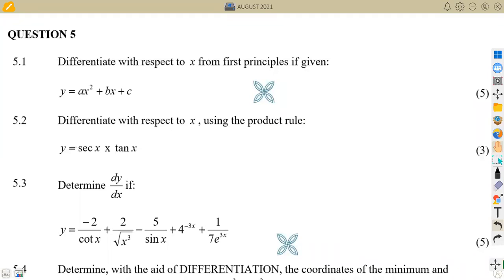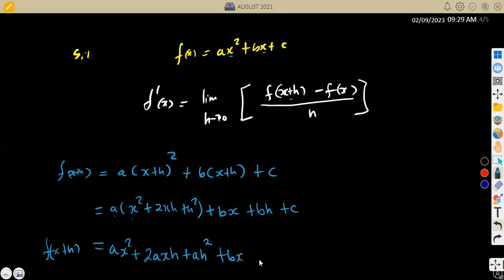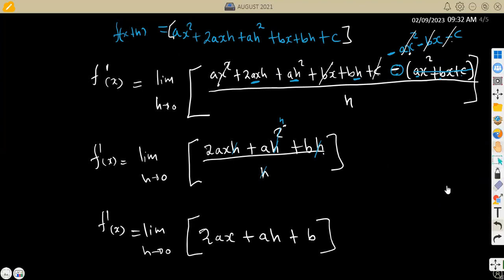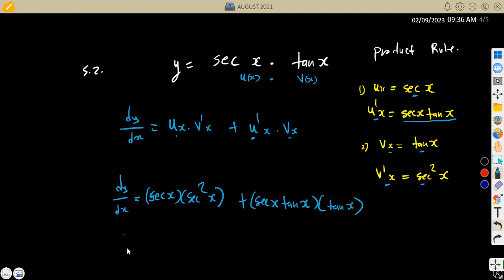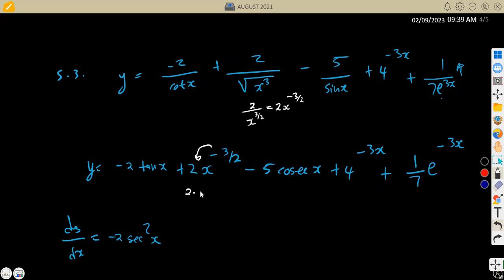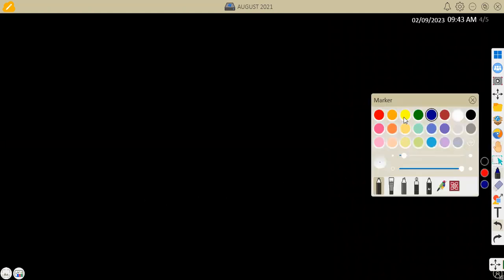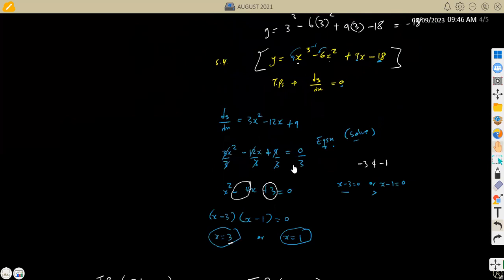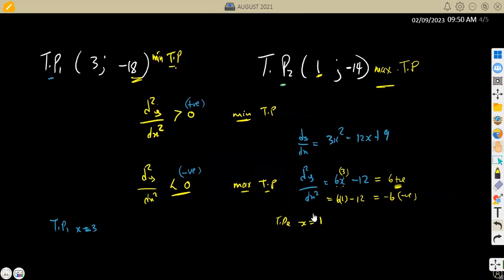MATHEMATICS N4 DIFFERENTIATION AUGUST 2021 Q5 NATED ENGINEERING